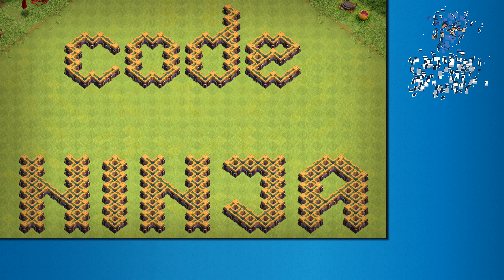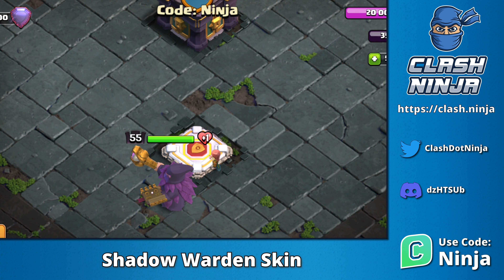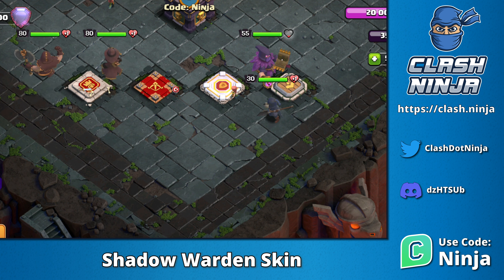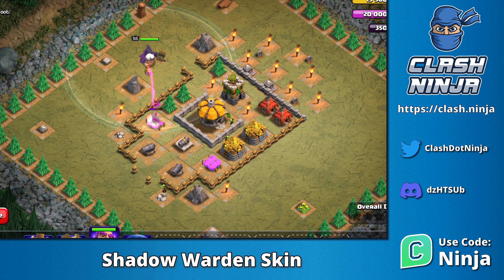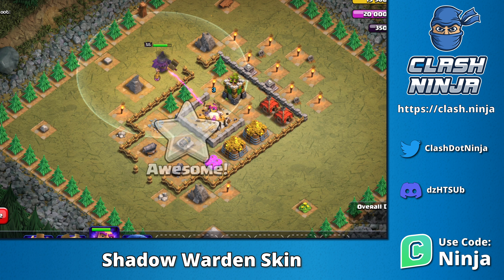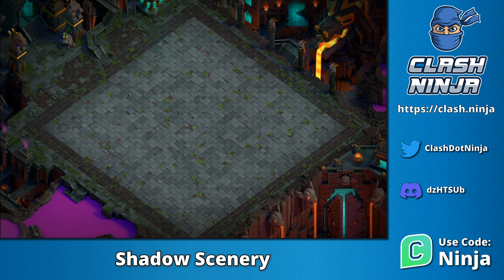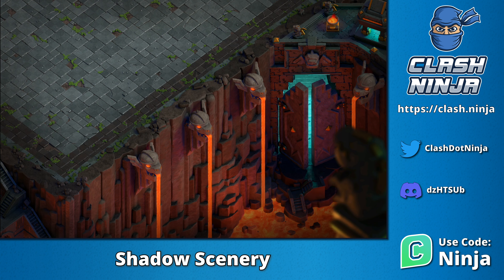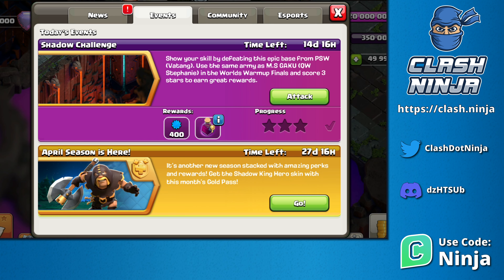New Shadow Scenery, Shadow Warden Skin & Shadow Challenge | Clash of Clans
A look at the new Shadow Warden skin and Shadow Scenery in Clash of Clans.

📜Chapters:
0:00 Introduction
0:07 Shadow Warden
1:38 Shadow Scenery
3:01 Shadow Challenge
3:14 Use Code Ninja
4:04 Outro